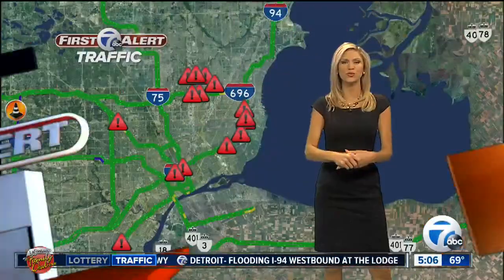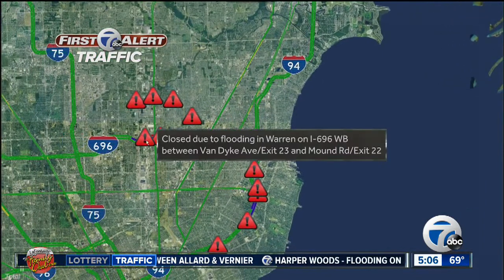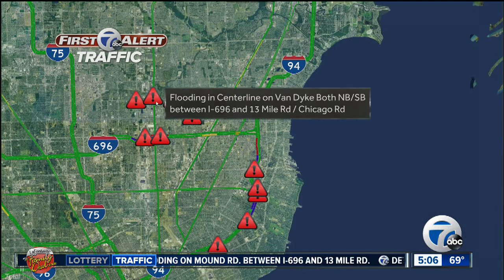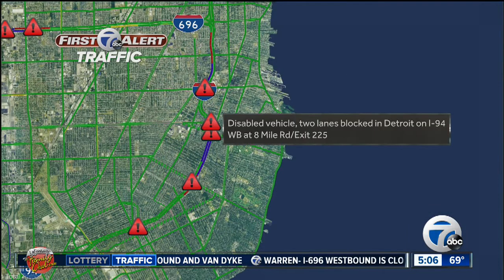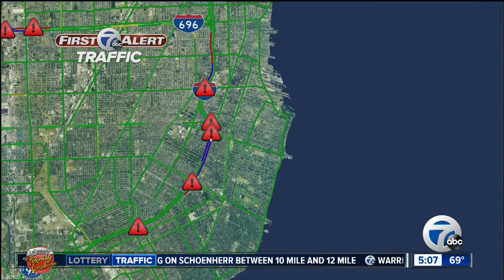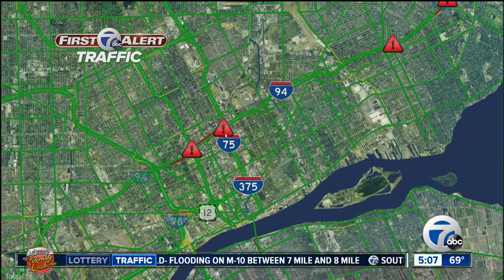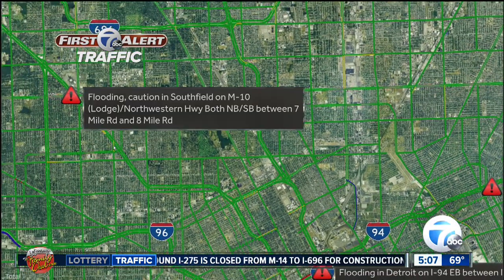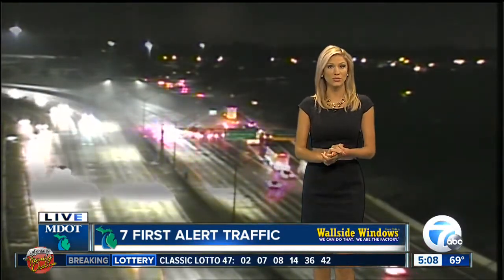Update on flooding issues from Ann Marie LaFlamme